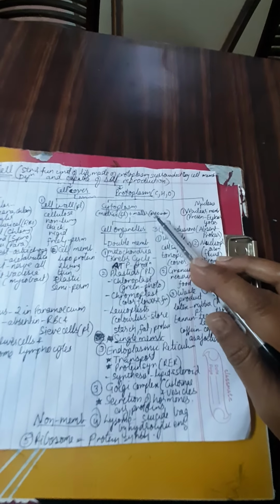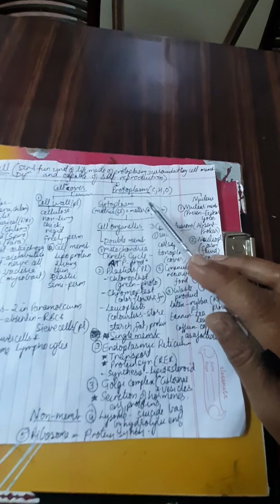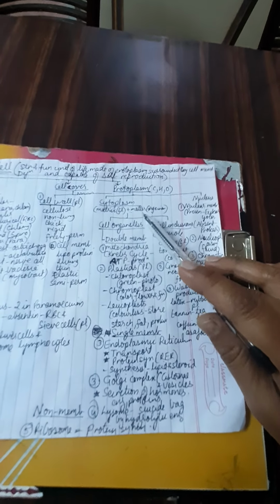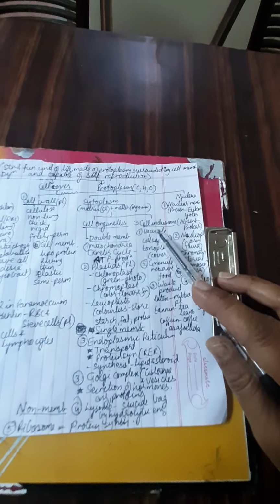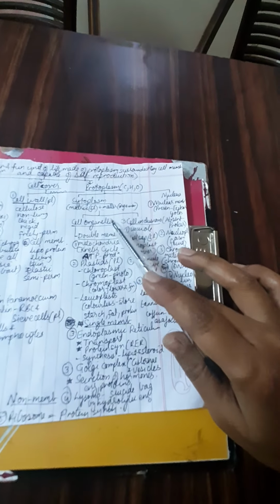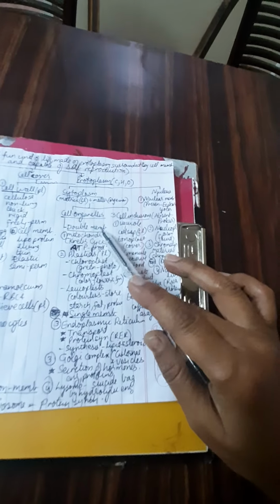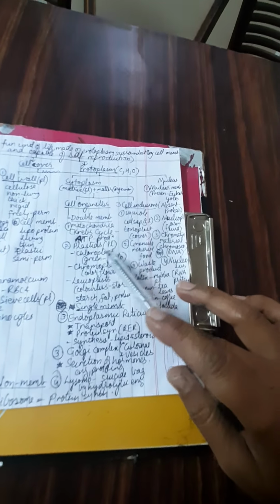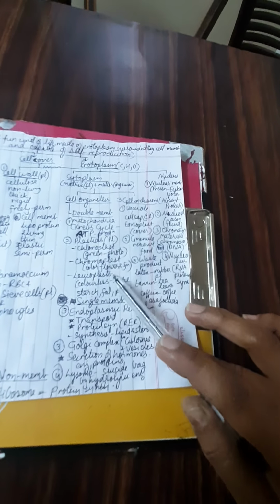Cell -flow chart/mind map.All points covered about cell